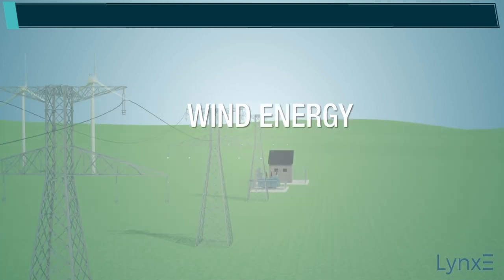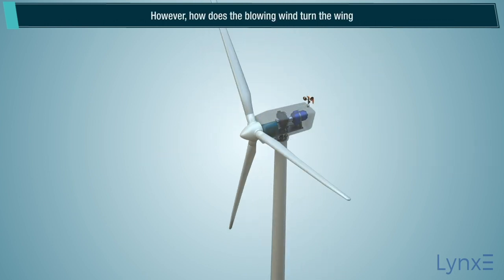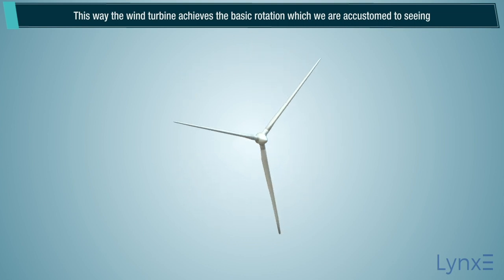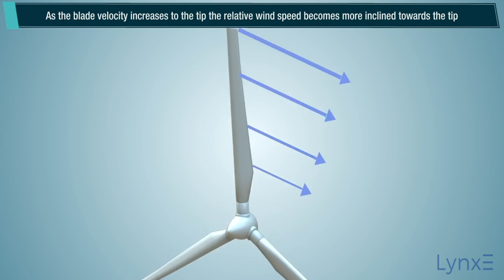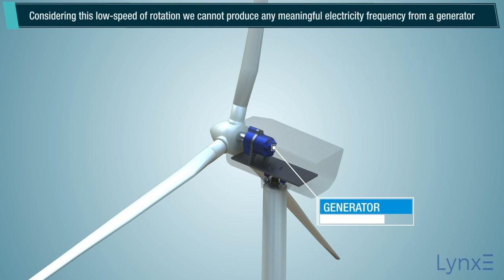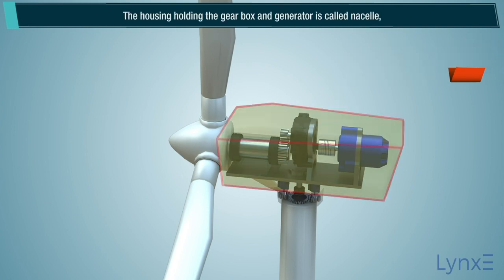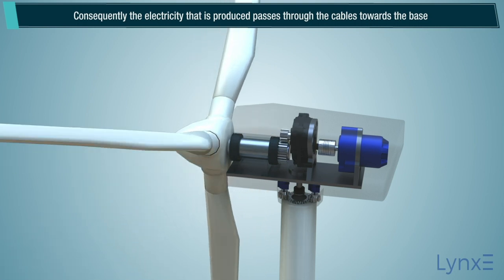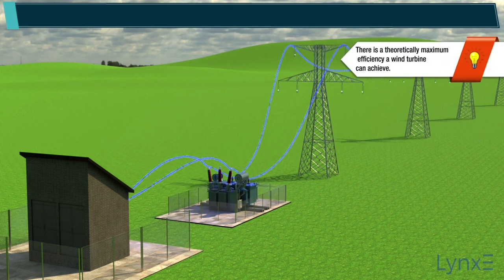Breezy Power: Exploring How Wind Energy and Windmills Work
Discover the fascinating world of wind energy and windmills in our latest video, "Breezy Power: Exploring How Wind Energy and Windmills Work."

Join us on an educational journey as we delve into the mechanics behind harnessing the power of the wind. From the intricate workings of wind turbines to the principles of renewable energy generation, we unravel the science and technology that make wind energy a sustainable and eco-friendly solution.

Whether you're a renewable energy enthusiast, a student exploring the wonders of science, or simply curious about how windmills operate, this video provides valuable insights and explanations.

Don't miss out on this enlightening exploration! Let's learn together and empower ourselves with knowledge about clean and renewable energy sources.🌬️⚡